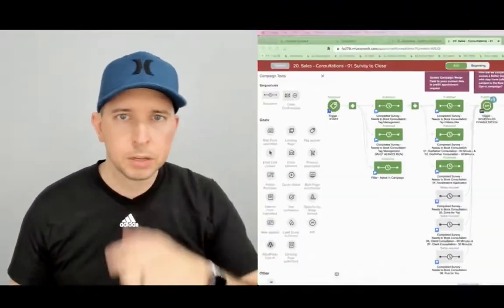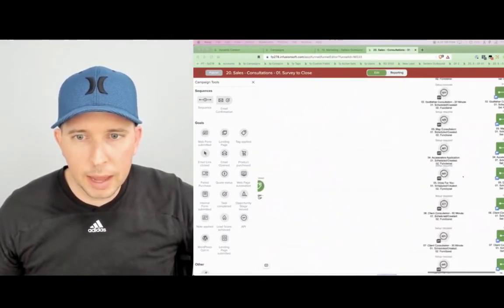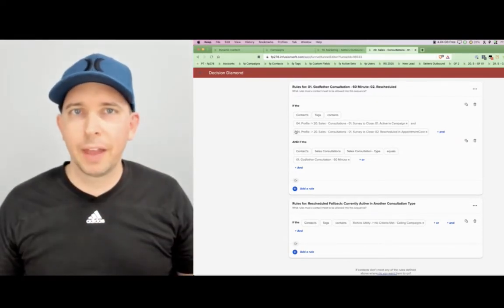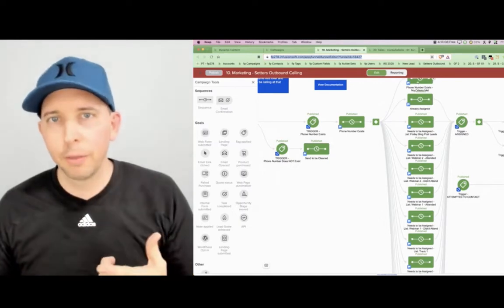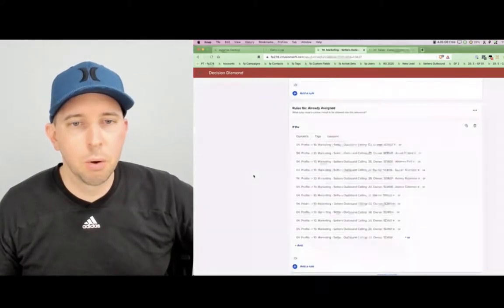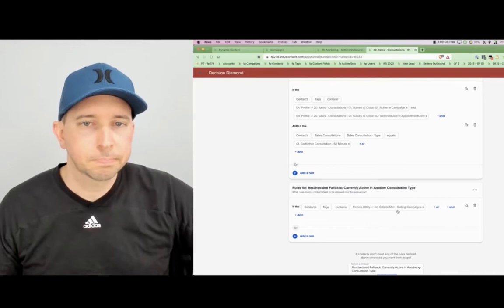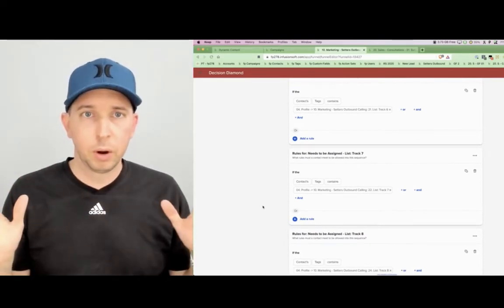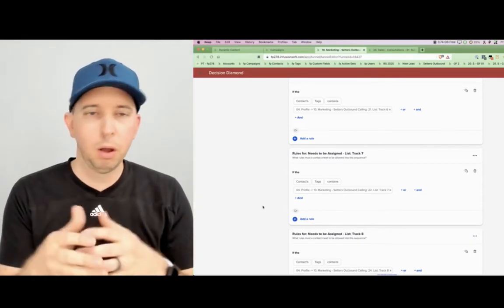Keap Decision Diamond Hack [from Scott Richins]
This hack for Keap's decision diamonds allows you to create an 'otherwise' condition, so if someone doesn't meet the criteria for your main options you can define a catch-all sequence for them.